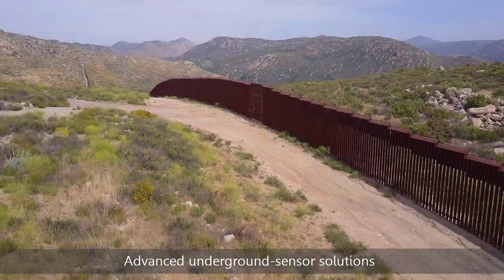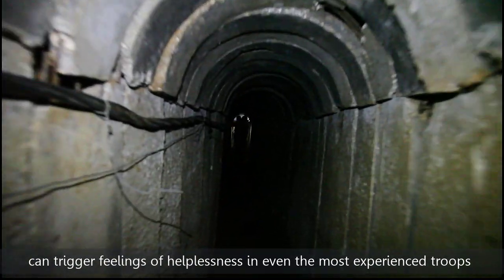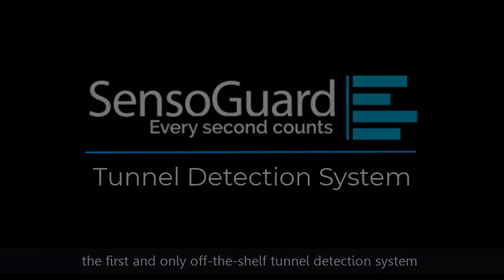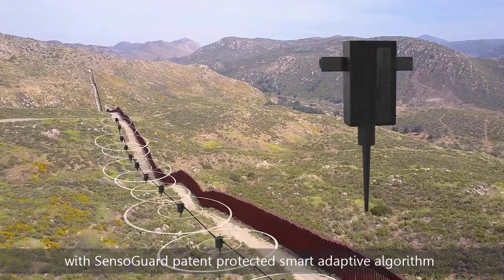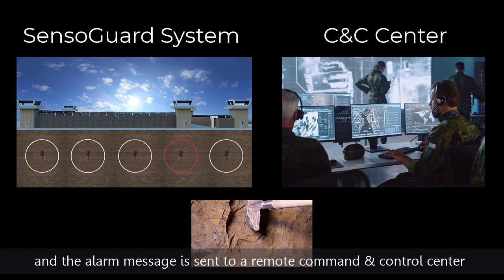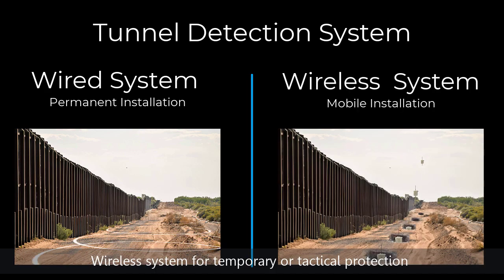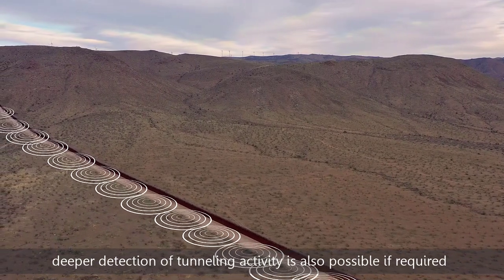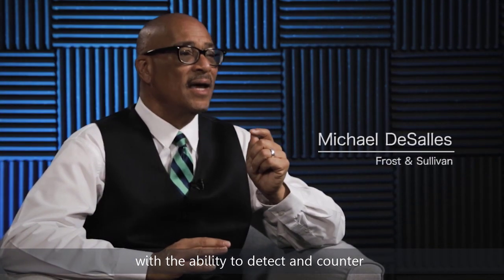Tunnel Detection System